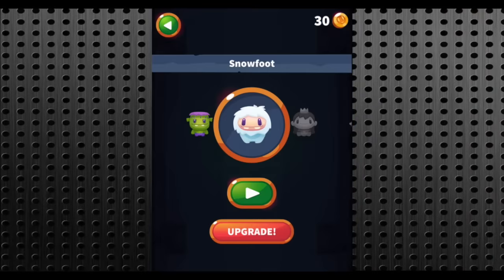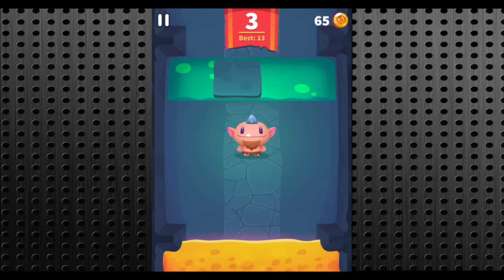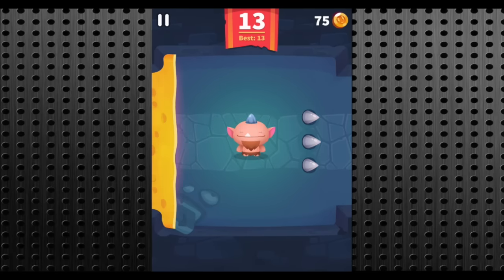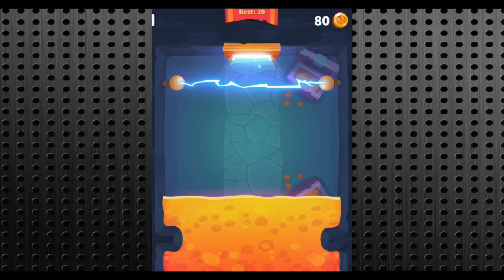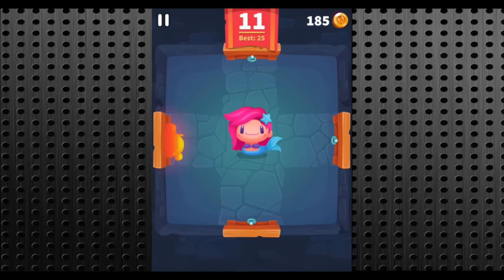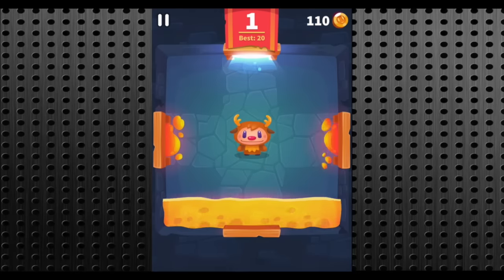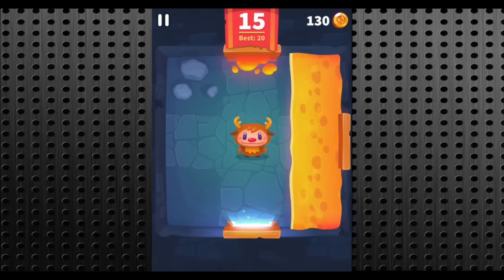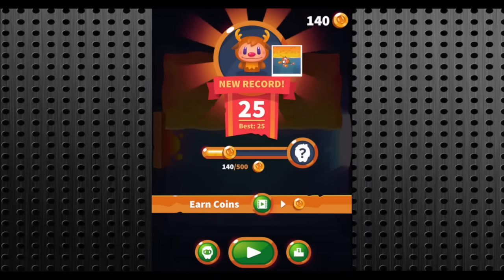Swipe Me Out Dungeon Game iPad App Review | CrazyMikesapps.com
Swipe Me Out Dungeon Game iPad App Review by CrazyMikesapps.com. Fun fast paced swipe game where your objective is to stay alive as long as possible. Watch the video to find out more.

CrazyMIkesapps.com

Swipe Me Out iOS App Description

This is a crazy arcade where you have to guide tiny monsters through dungeon mazes with your fingers.

Swipe in the right direction to unlock the door and move on! Faster… faster… FASTER!

Happy Halloween!

Version
1.0
Size
98.8 MB
Last Changed
6 days ago
Published by
Inventain Mobile, UAB